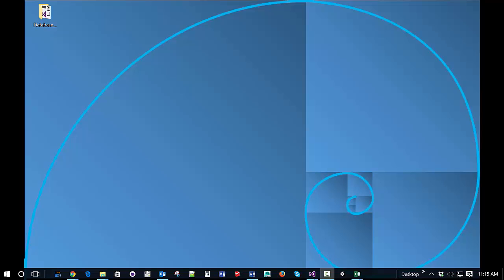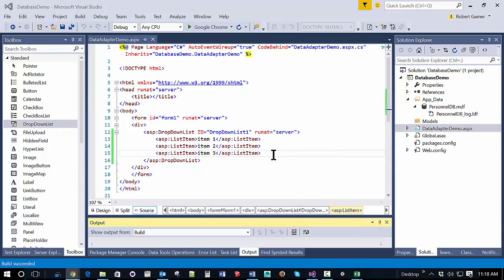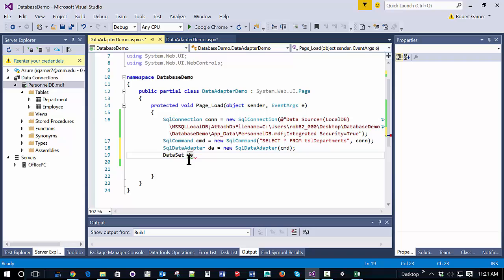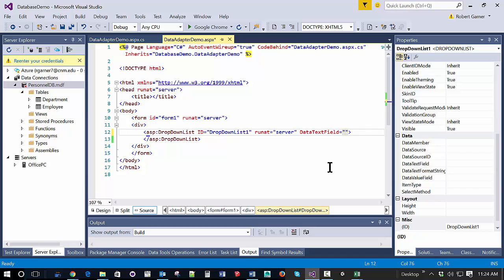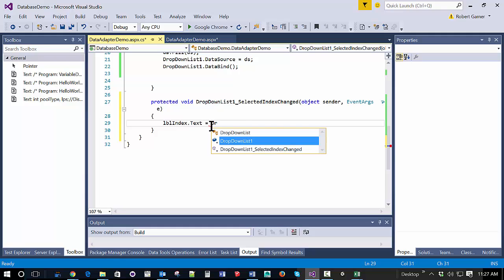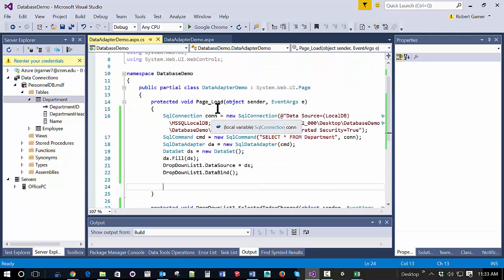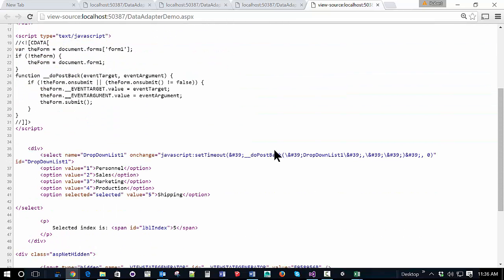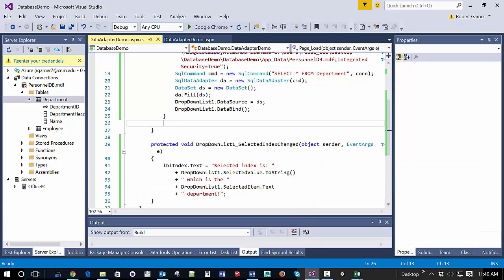How To DataBind A DropDown Control In WebForms